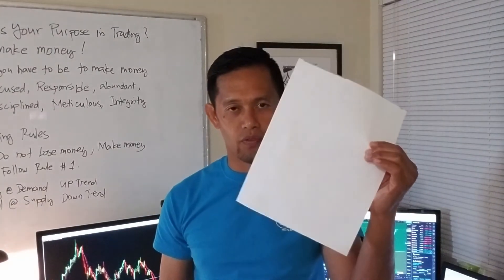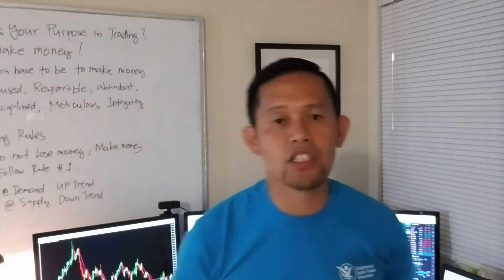4 Different Asset Classes You Must Know If You Want To Be a Trader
Learn these 4 different types of asset classes if you want to be a trader.